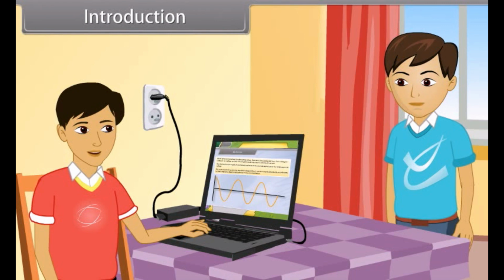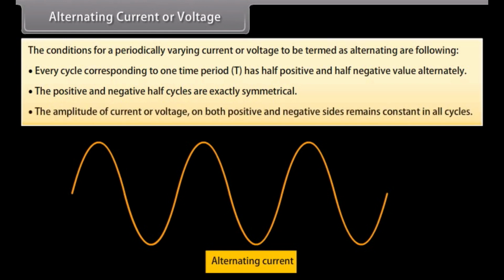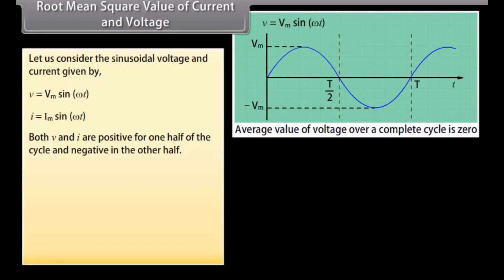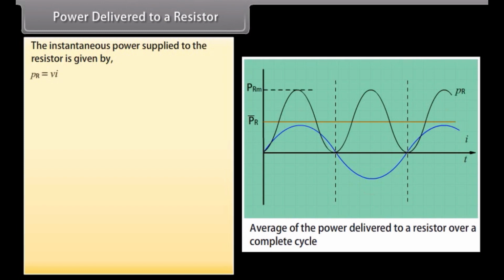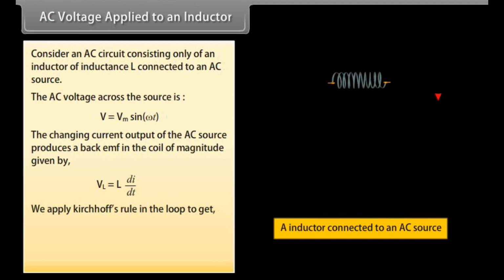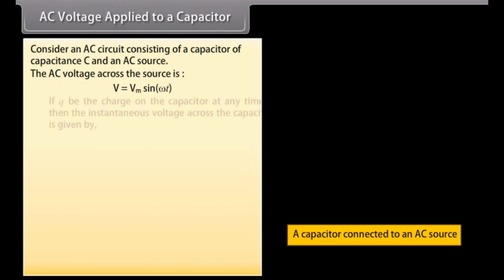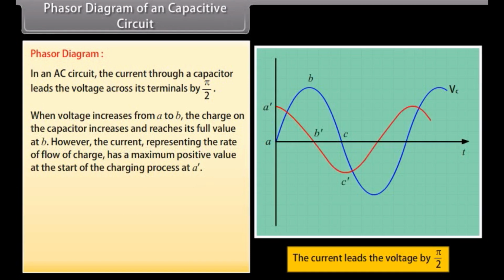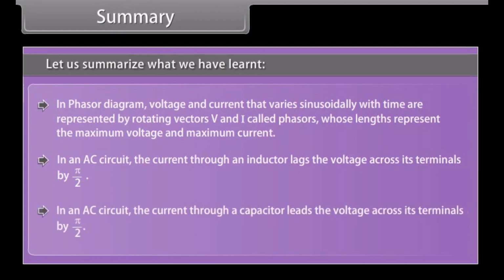CBSE Class 12 || Physics || Alternating Current || Part-I || Animation || in English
CBSE Class 12 || Physics || Alternating Current || Part-I || Animation || in English @digitalguruji3147

1.Define Alternating Current.
2.Differentiate between alternating and direct current.
3.Calculate AC voltage applied to a resistor.
4.Calculate root mean square value of current and voltage.
5.Calculate AC voltage applied to an inductor and capacitor.
6.Define Inductive Reactance and Capacitive Reactance.